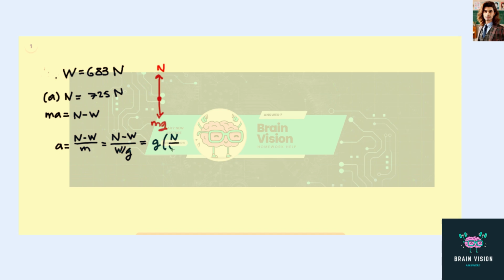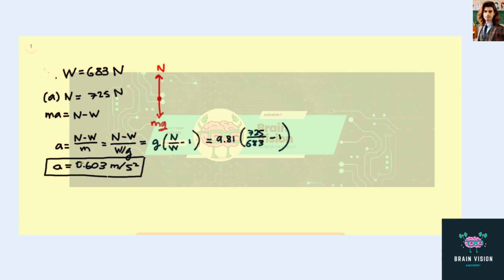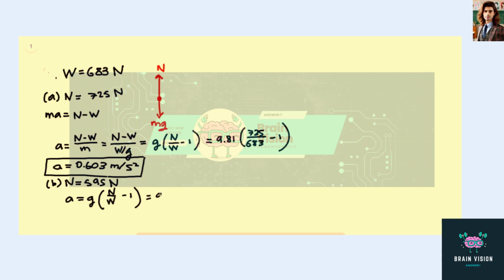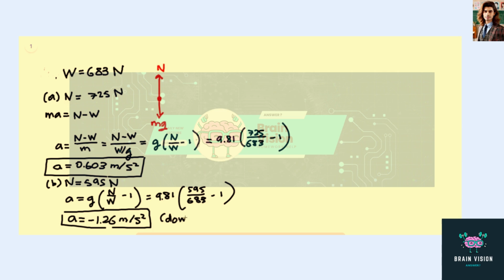After an annual checkup, you leave your physician's office, where you weighed 683 N You then get in